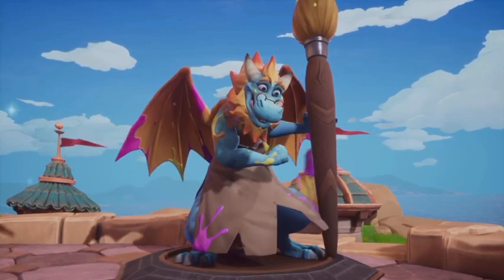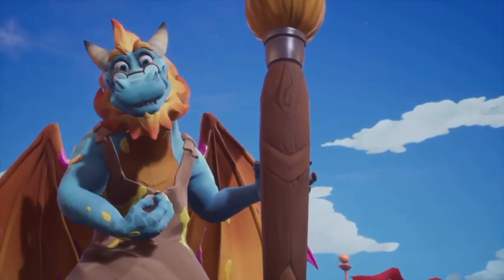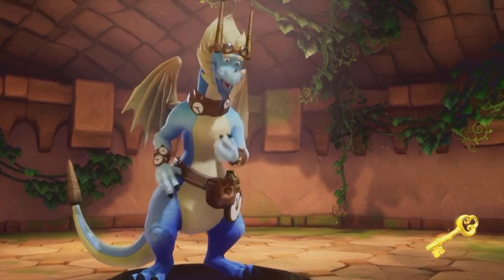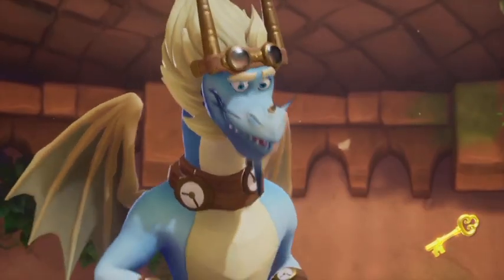Spyro with Jak and Daxter music PART 2 STONE HILL